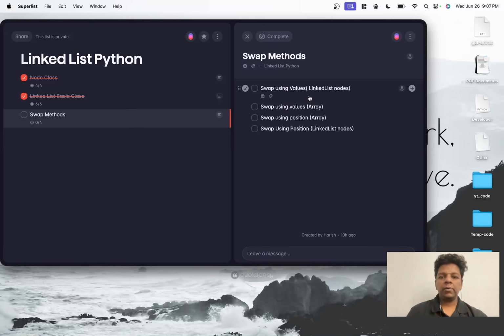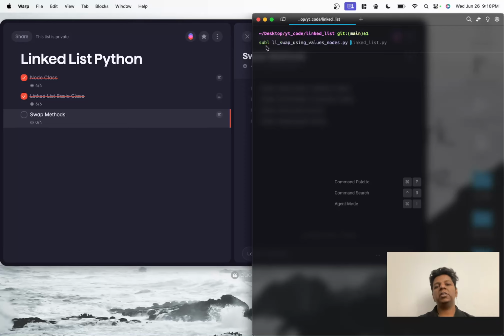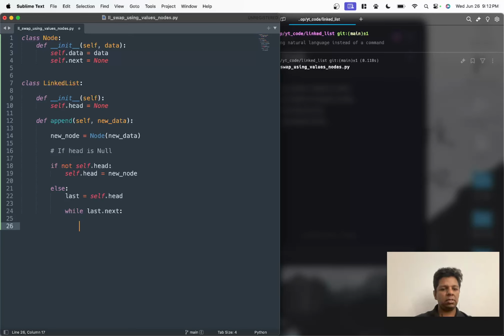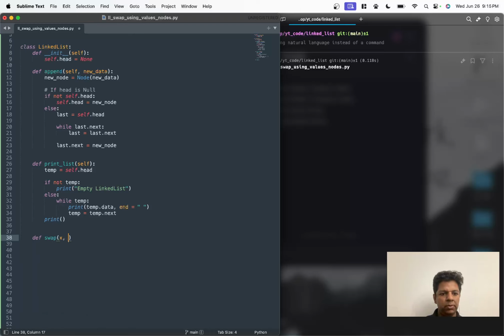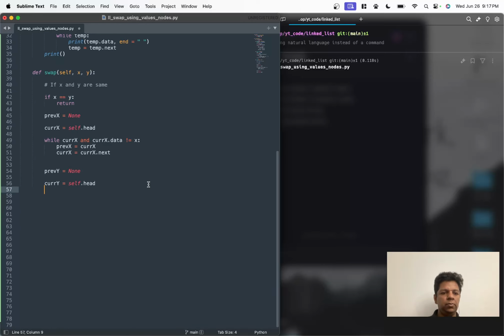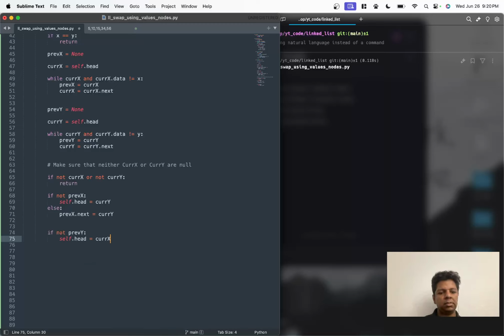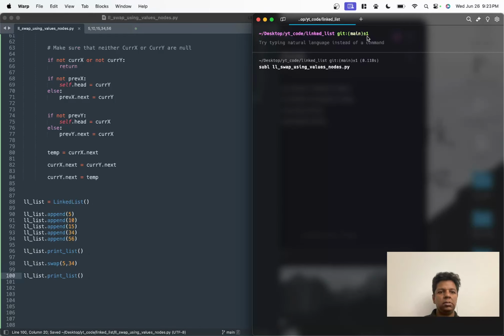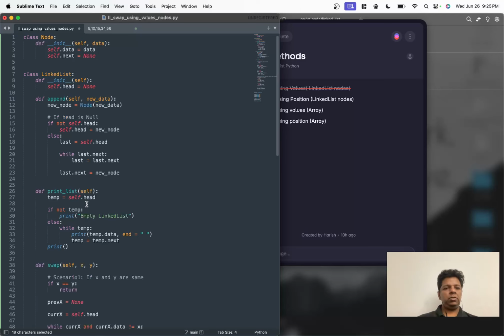Linked List Swap Nodes in Python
We are going to cover Linked List swapping in Python.

I generally write about Flutter, but now I am going to be diving into datastructures in python for the next few moths.